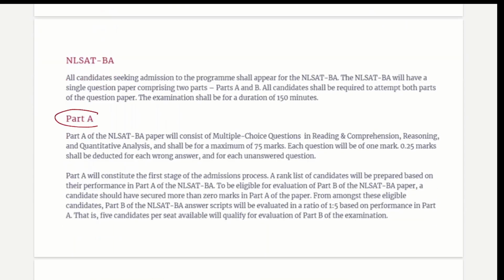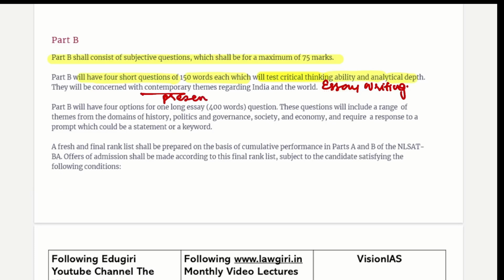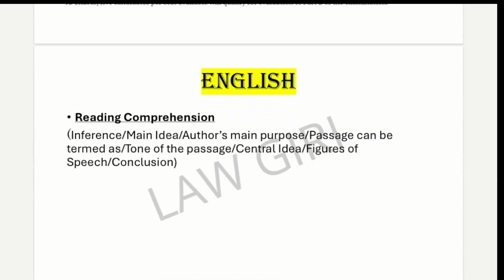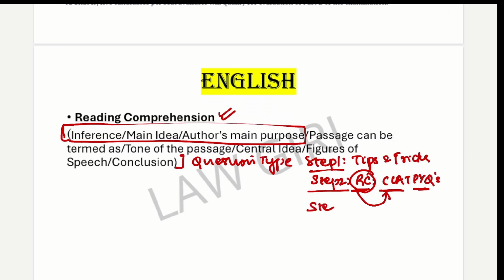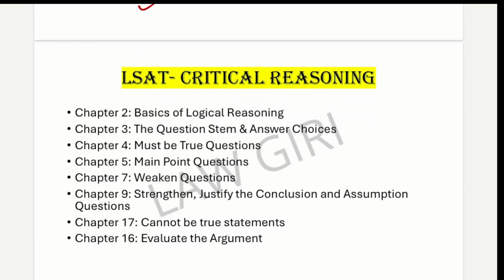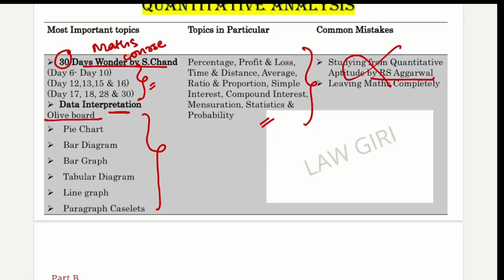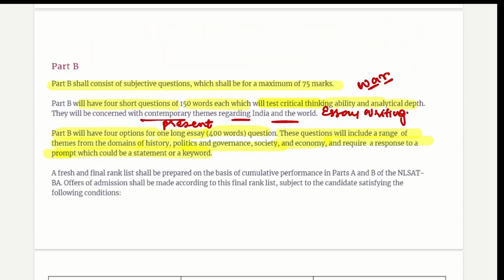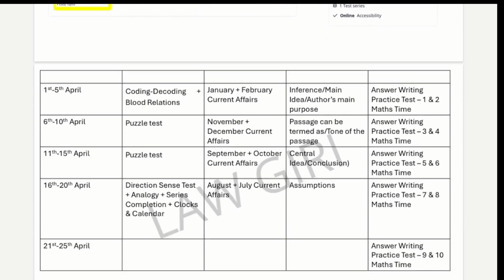How to prepare for NLSAT BA Entrance Exam 2026 Syllabus, Pattern NLSIU Bangalore BA Hons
In this video, I have talked about How to prepare for NLSAT BA in 3.5 months from Zero?

For Updates related to Law entrance exams & Legal world : Join our Whatsapp Group

For any Query DM on Insta- iamlawgiri